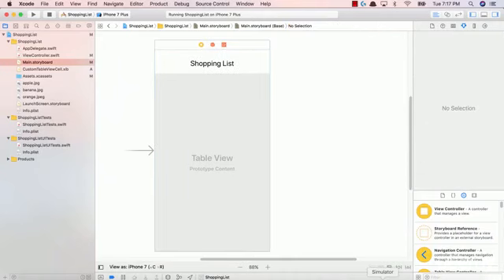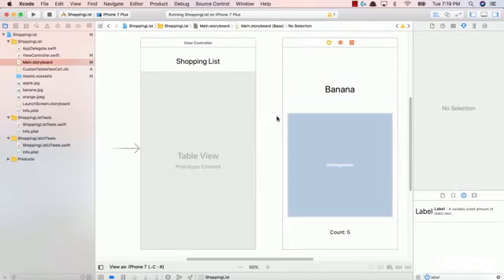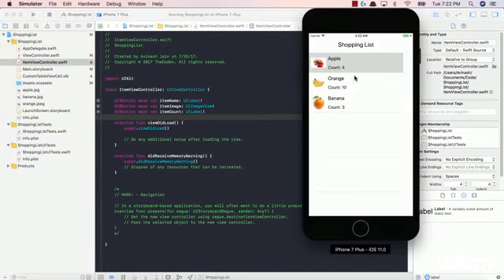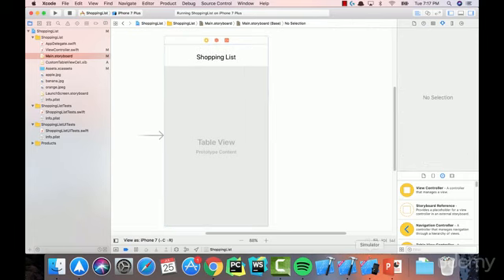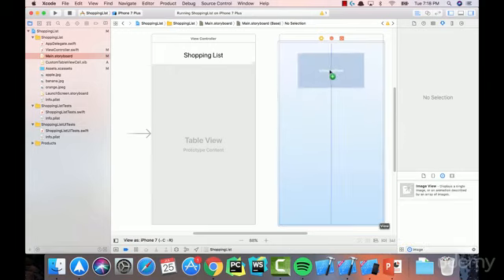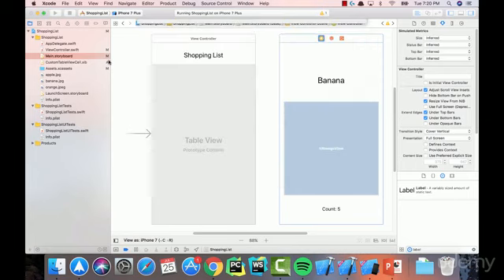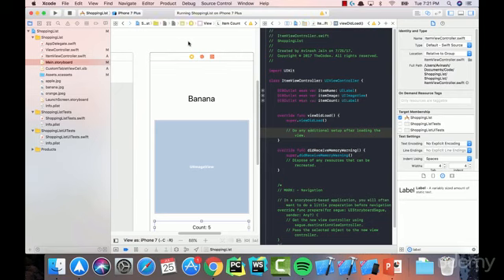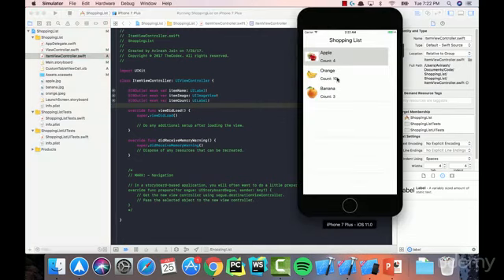Swift Programming Tutorial 2021 -Swift Full Course for Beginners-Designing the Expanded View LEC #34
[{(Owner information)}]

From: Lahore.